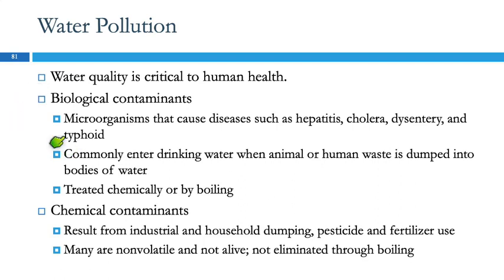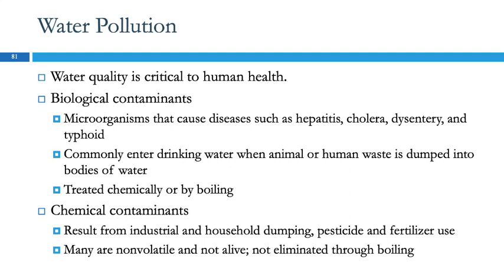12.9 Water: An Extraordinary Substance